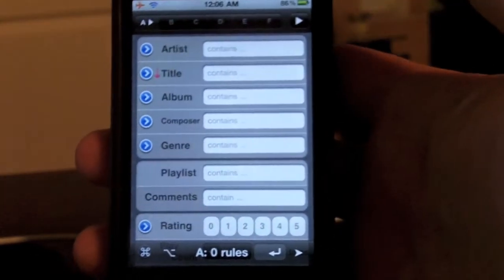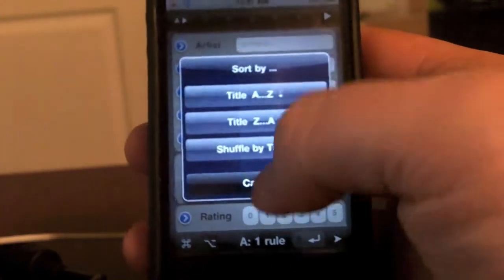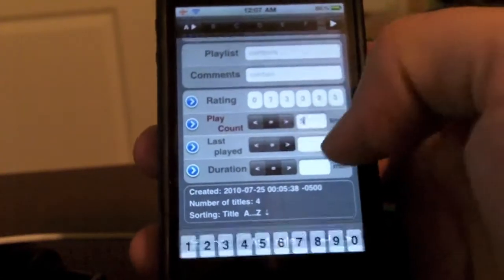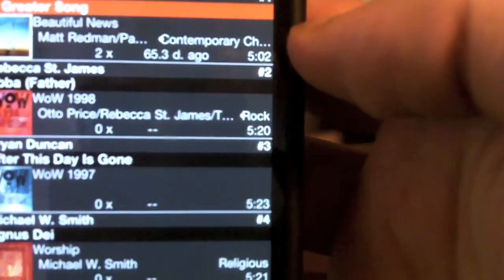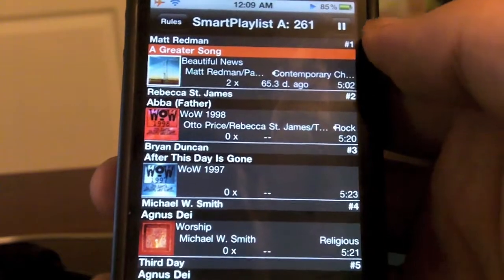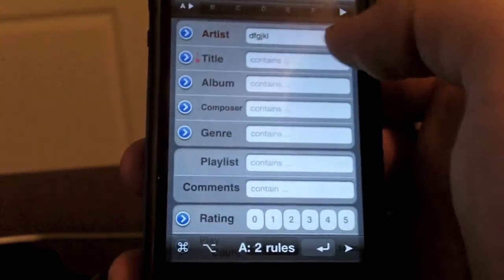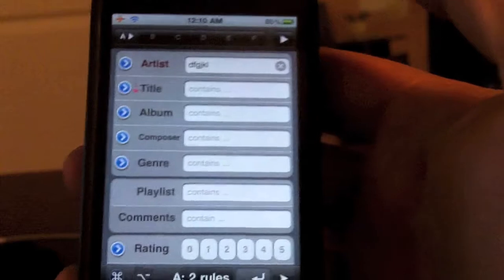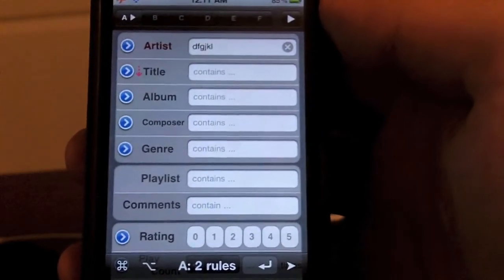Add customized search ability to your iPhone's music library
If you've always wanted a quick and easy way to make playlists from your iTunes library, look no further than this app.  Creating a new playlist is as simple as filling in a few boxes and then hitting the generate button at the bottom of the screen!

To learn more about this and other great apps check out the full review at appshouer.com!

Thank you so much for taking the time to view this review!